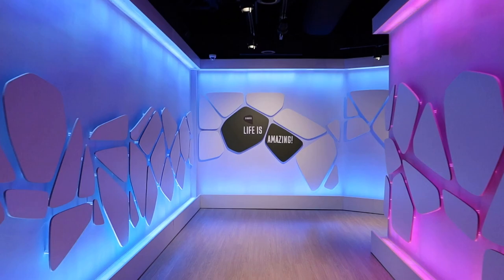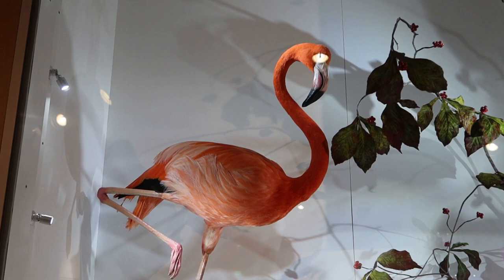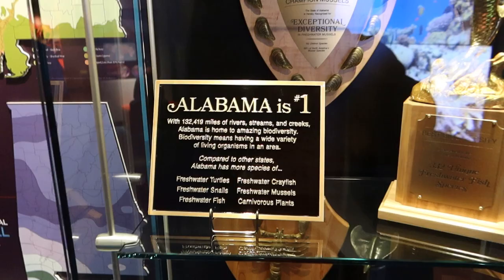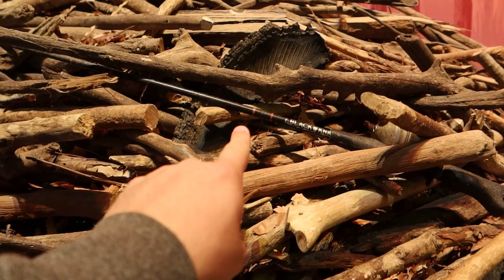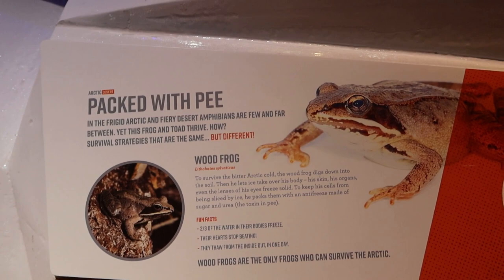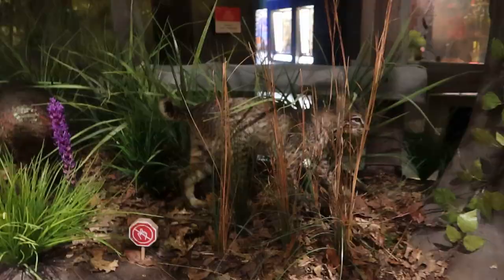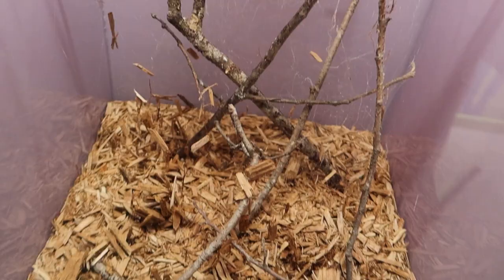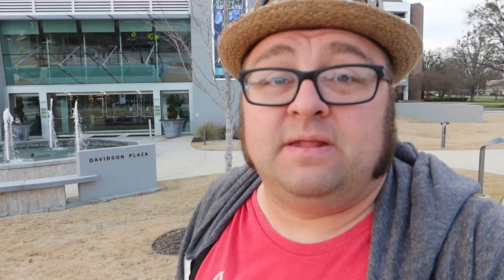Museum Inspired by Termites - Cook Museum of Natural Sciences